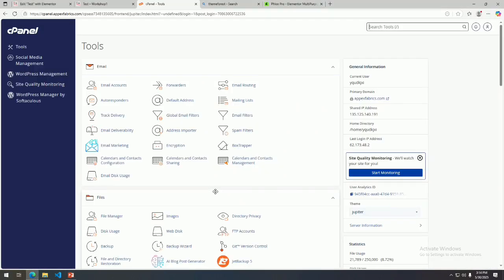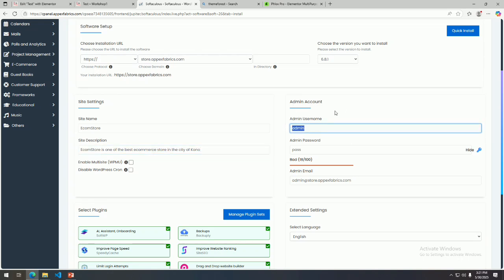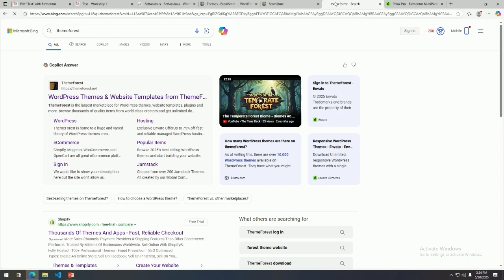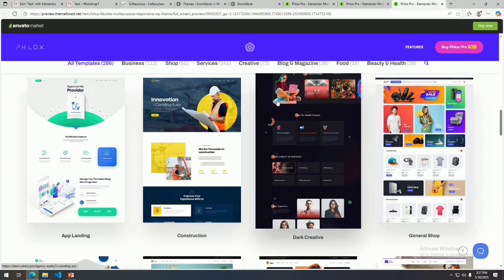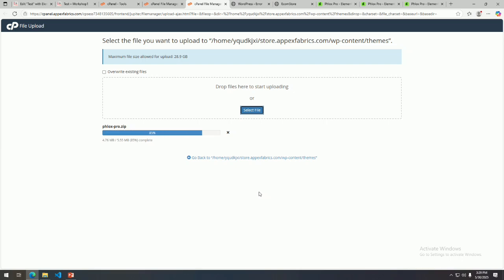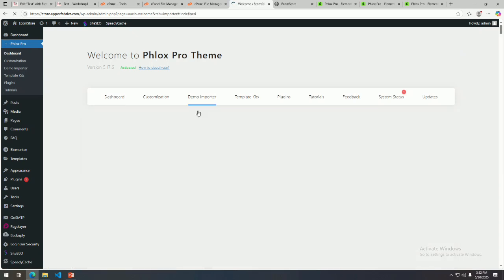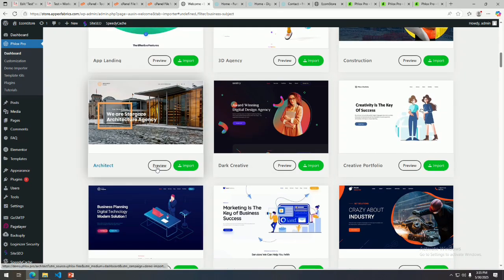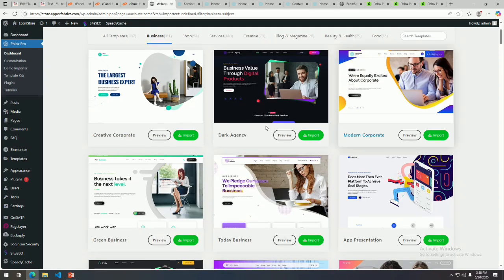HOW TO INSTALL PHLOX-PRO THEME ON WORDPRESS (Step-by-Step Tutorial)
Are you ready to transform your WordPress website with a stunning, versatile theme? In this video, I’ll walk you through how to install the Phlox-Pro Theme, one of the most powerful and customizable WordPress themes out there.
👉 What You’ll Learn:
✅ How to download and install the Phlox-Pro Theme
✅ How to activate and configure it on your WordPress site
✅ Tips for using Phlox-Pro’s advanced features and demo import options
Whether you’re a beginner or an experienced WordPress user, this tutorial will help you get Phlox-Pro up and running in no time!